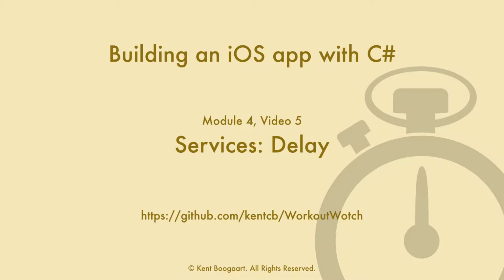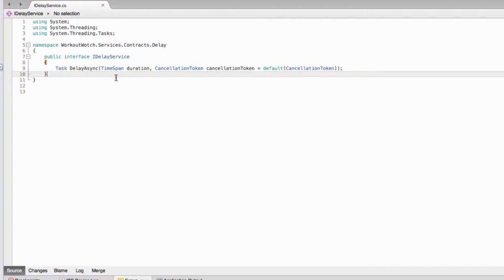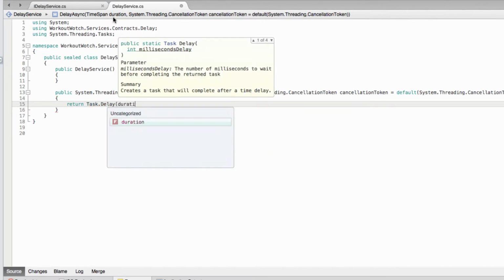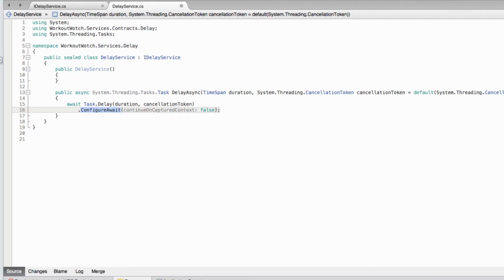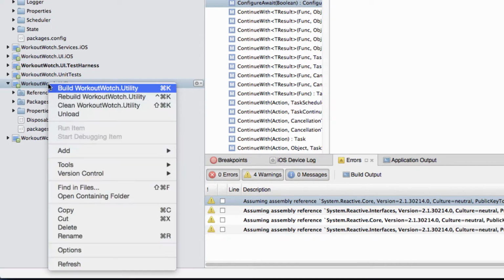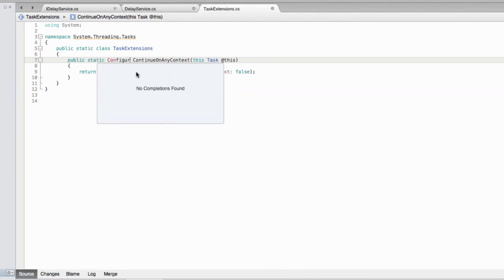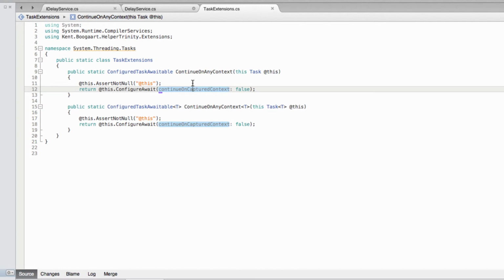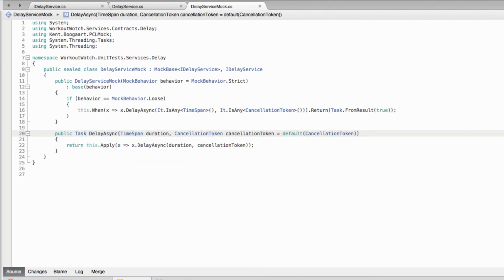Module 04, Video 05: Delay Service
A video from my series on building an iOS application with C#. In this video, I design and write the delay service.